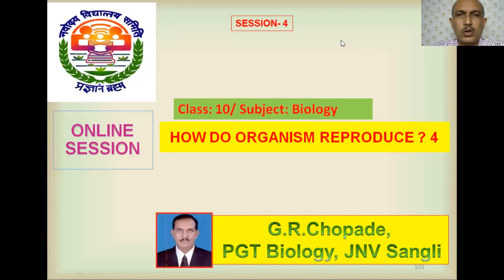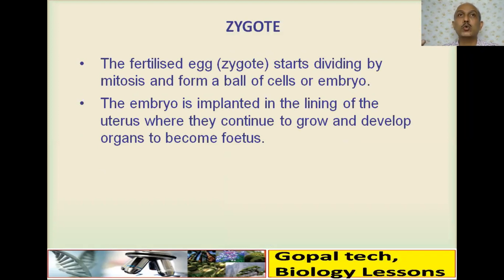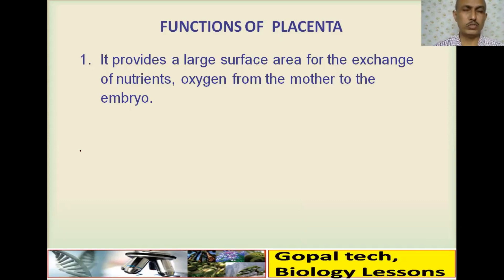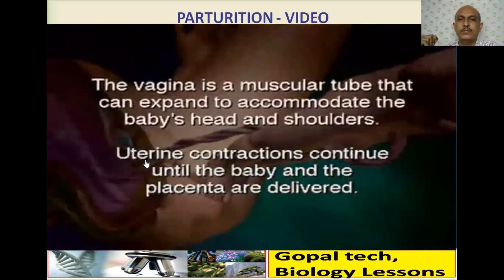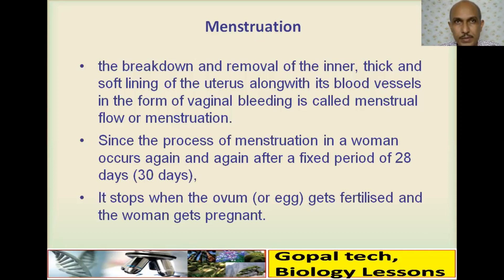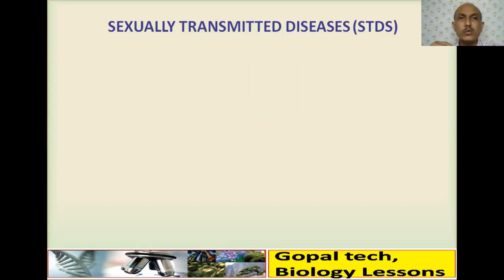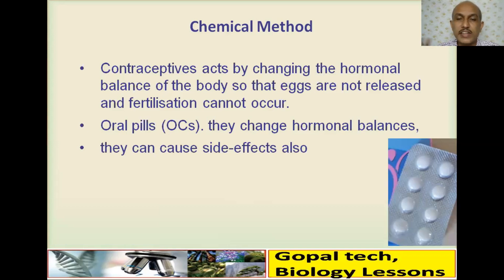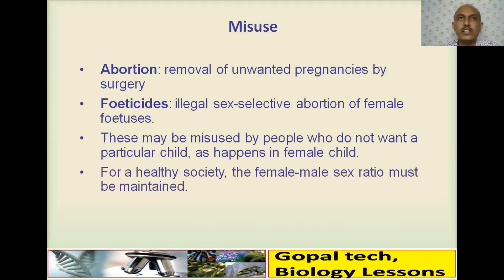Class 10- chapter 8- How do organism Reproduce Part 4 Gopal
Usefull for 10 class